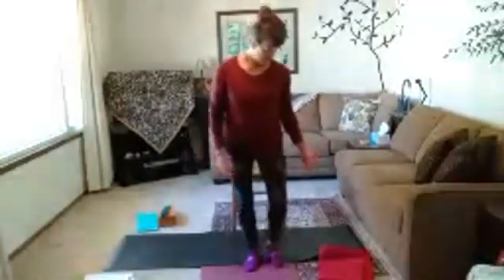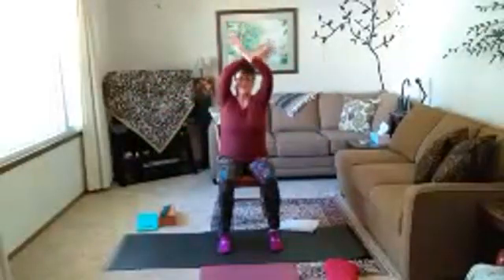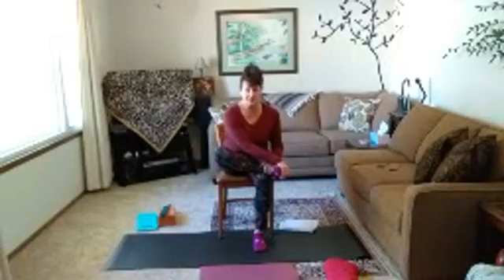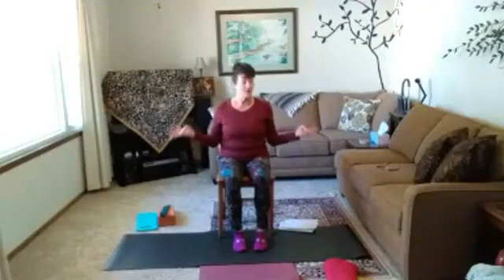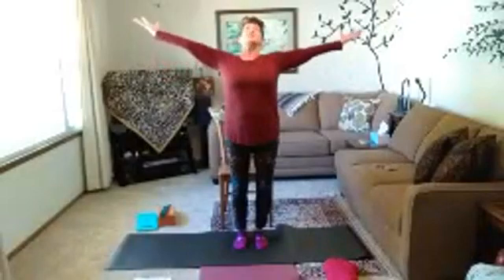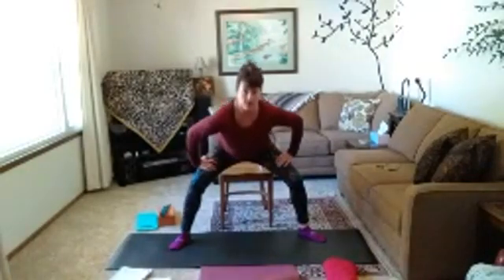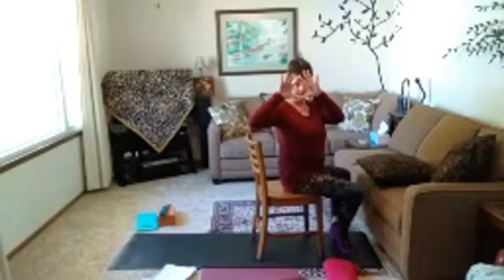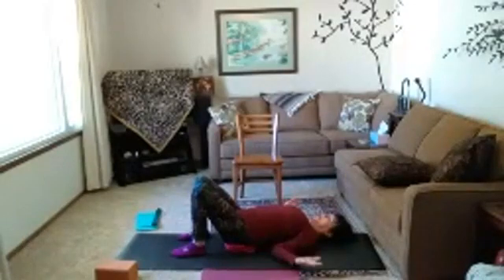Healing yoga - Autumn Practice - 10/15/2020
Breath, sound and light asana (postures) are shared in this class.